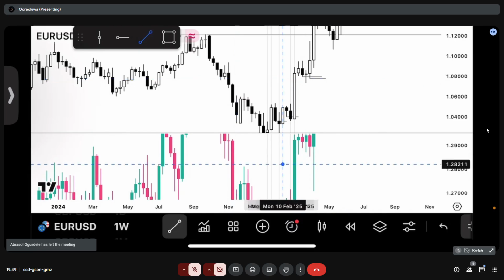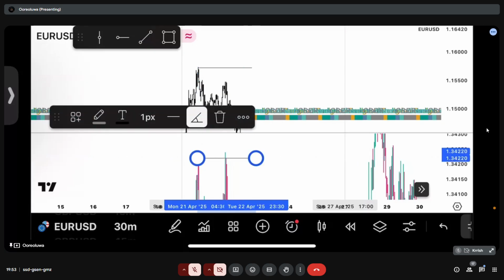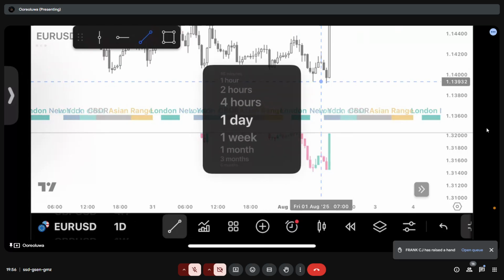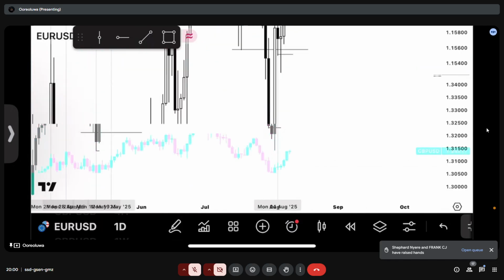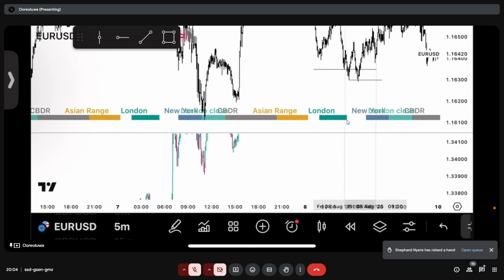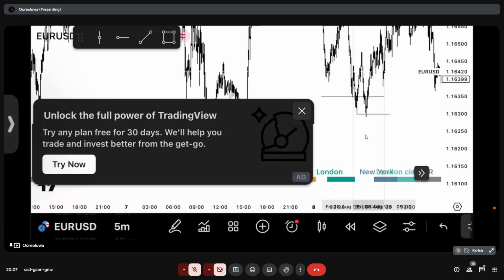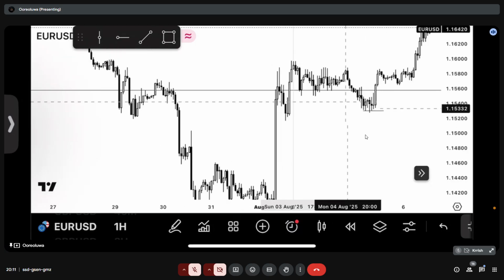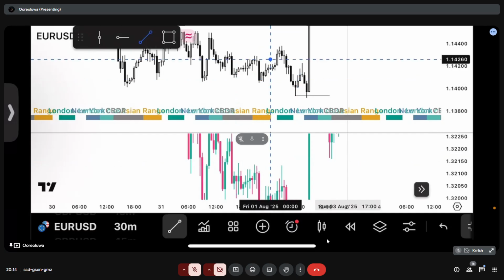LY THUYET CRT P12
kien thuc giao dich forex , ly thuyet crt p12